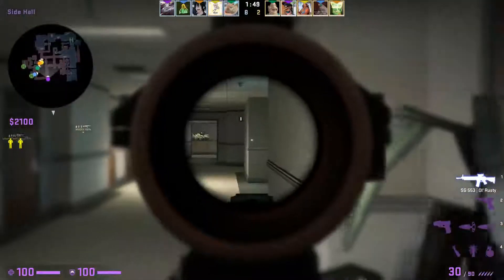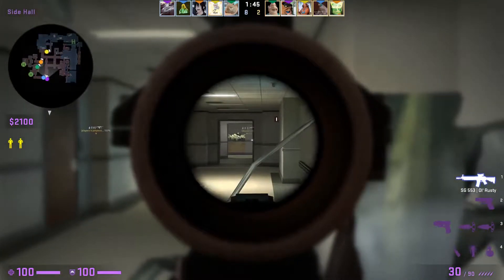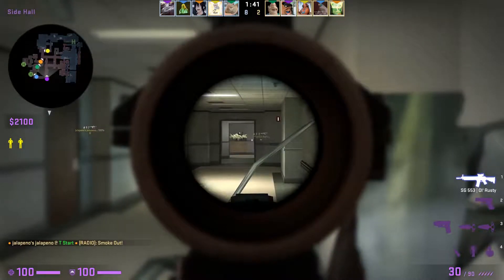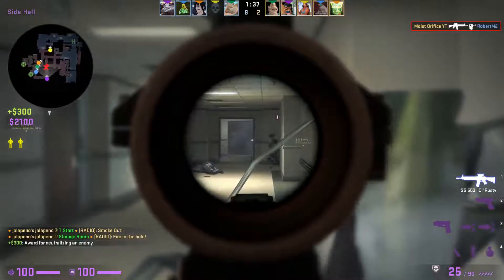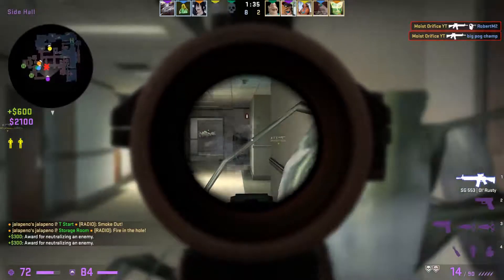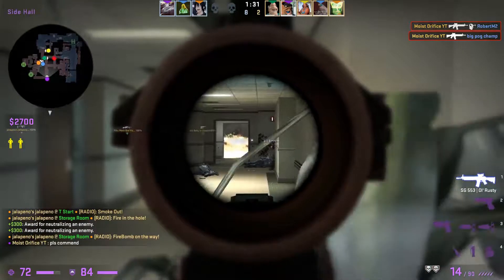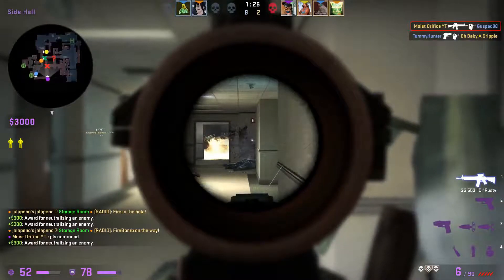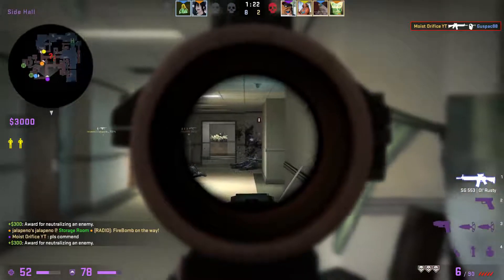OMG SG in the Bush Ace (again)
Join Silver Scurbs.

Intro by Jay Sirtest